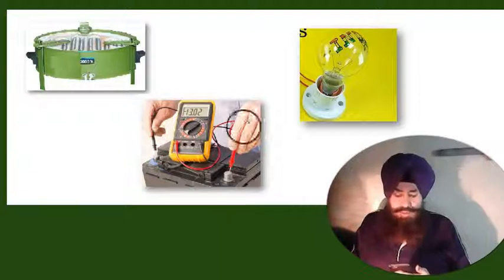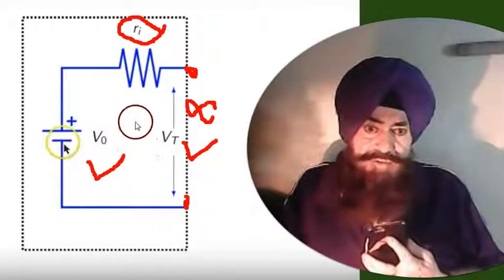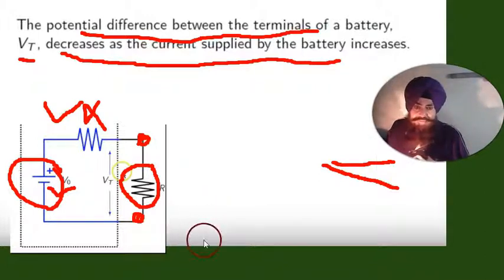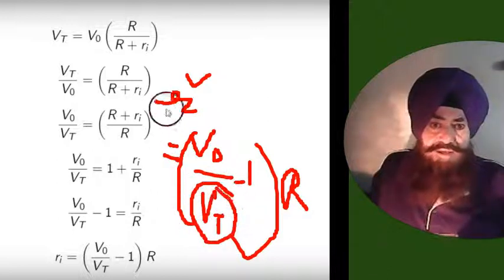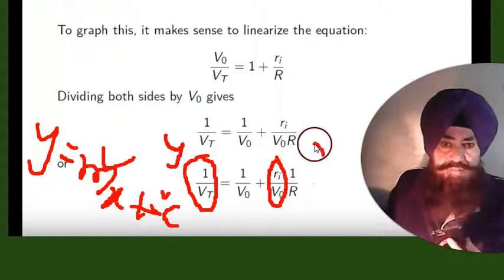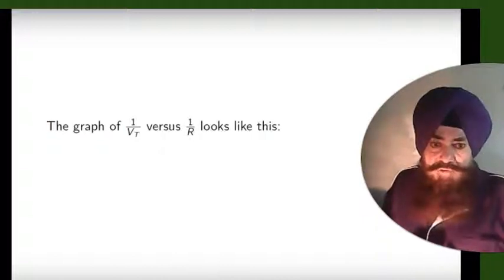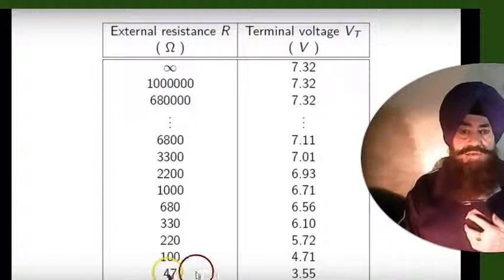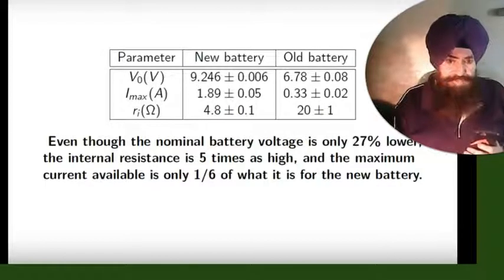Voltage Source ( IIT JET Electronics, Electrical)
A voltage source is two-terminal device maintain a fixed voltage. An ideal voltage source can maintain the fixed voltage independent of the load resistance or the output current,

a real-world voltage source cannot supply unlimited current. You can find handwritten notes on my website in the form of assignments.